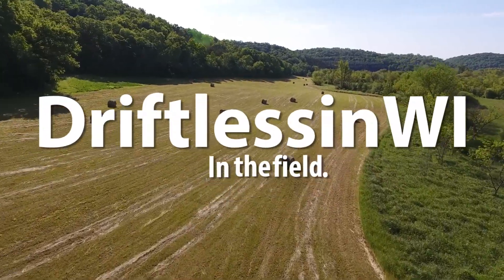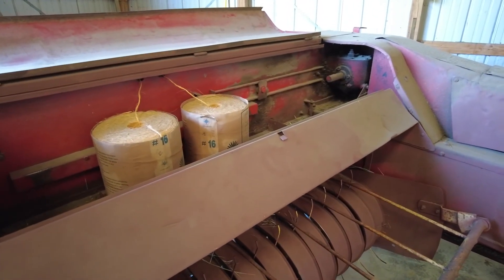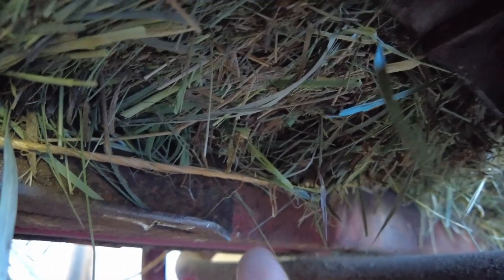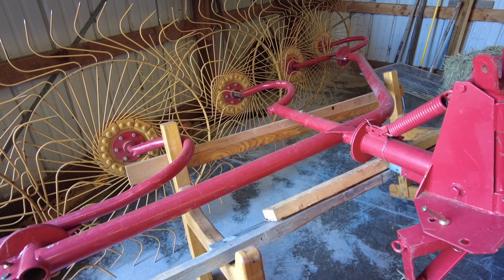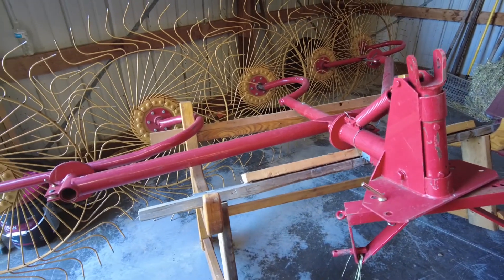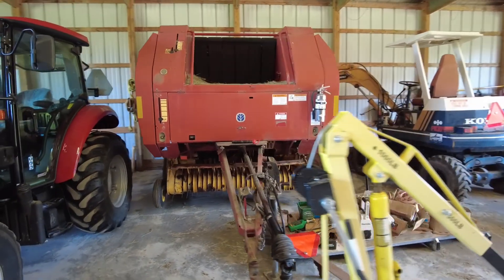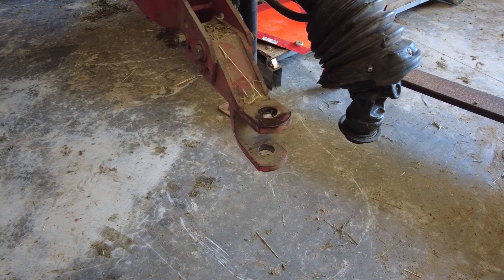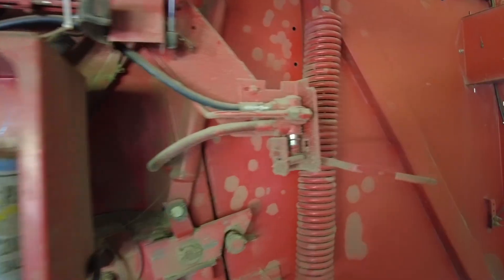First Time Baling Hay - Lessons Learned - Case 75C - NH BR740 - Krone AM R 280 - Super Hayliner 68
I managed to harvest my hay for the first time, hooray!  I learned a lot and thought I would share it with you since most videos on baling are by long time farmers who know what they are doing.  I did not know what I was doing and had to learn everything by reading, trial and error, and through some YouTube watching :)

All of my equipment performed well and I managed to get 100 small square bales in the barn, and 28 large round bales.  I still have a 5 acre field to cut, but we should have just enough hay to support our cows, horses, and goats through the winter now...and I should have two more cuttings.

If you are new to farming, or are jumping into baling your own hay, you can learn something from this video.  If you are an expert, you can laugh and share your wisdom in the comments!

I plan to get more action shots in during my second cut.

driftlessinwi